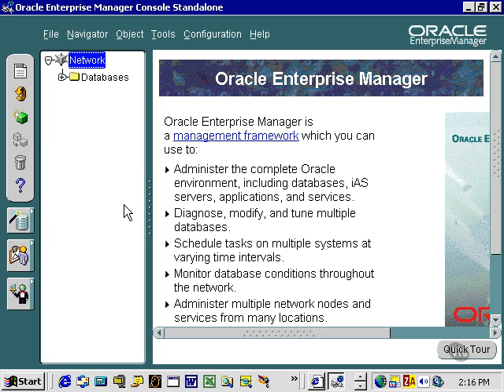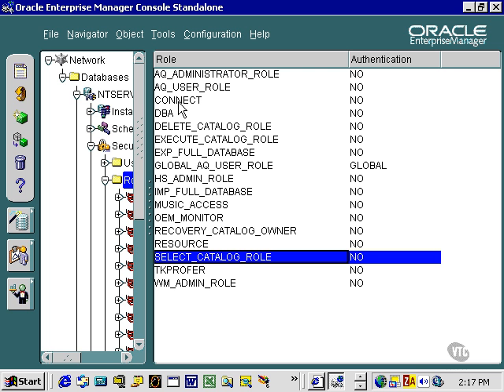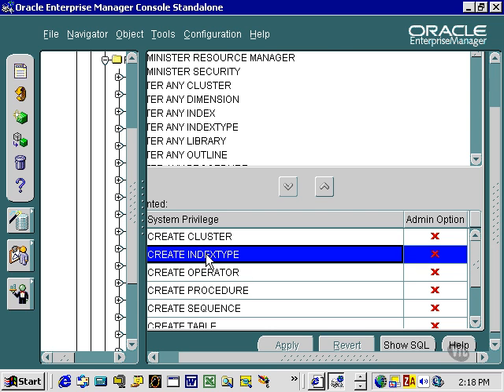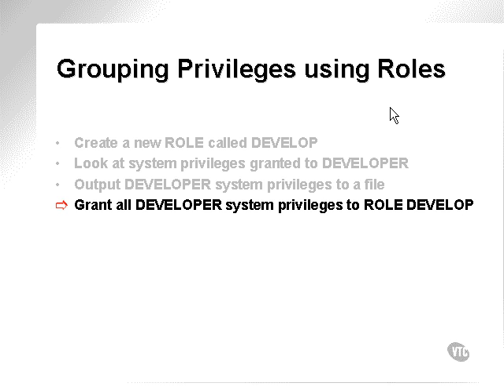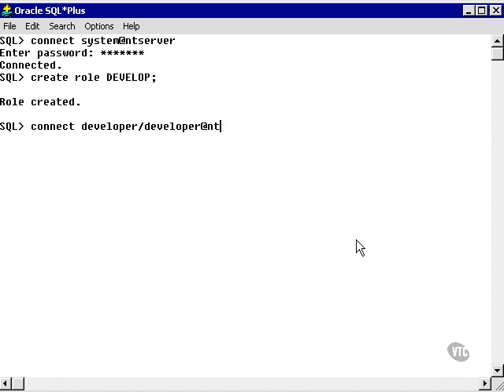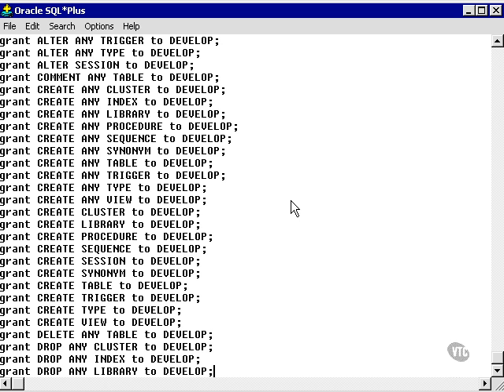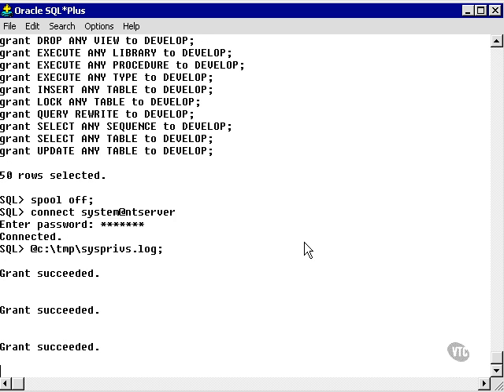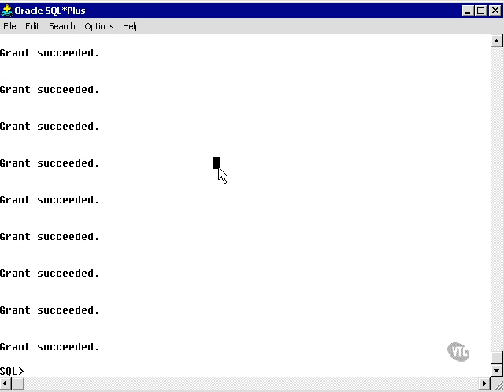learning oracle application developer 55